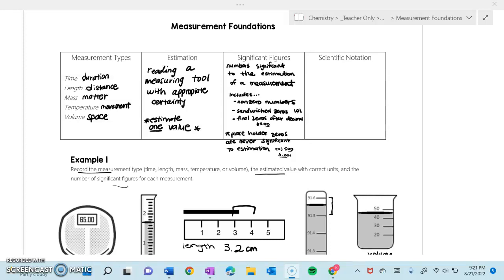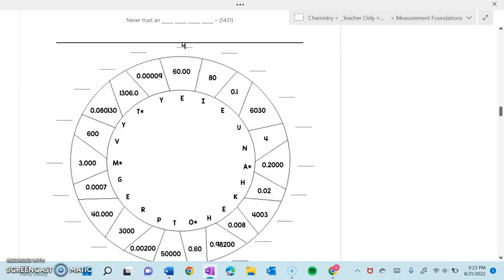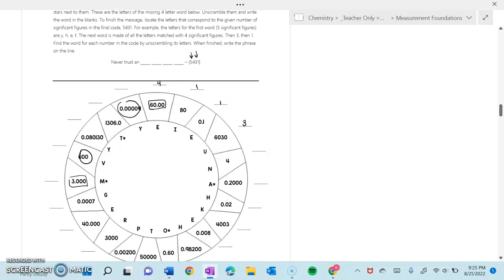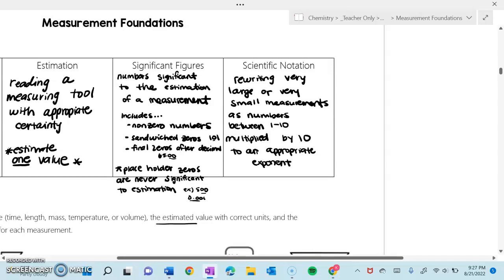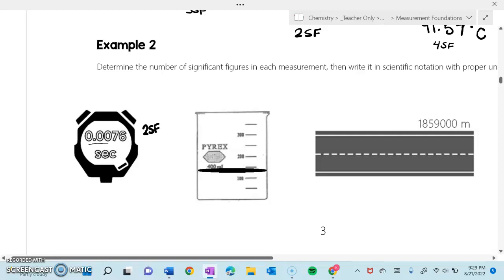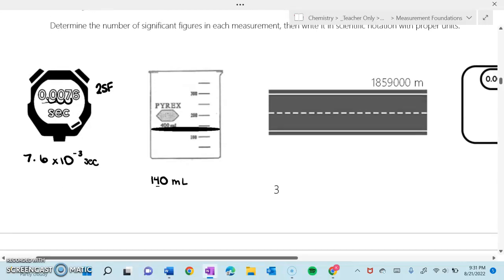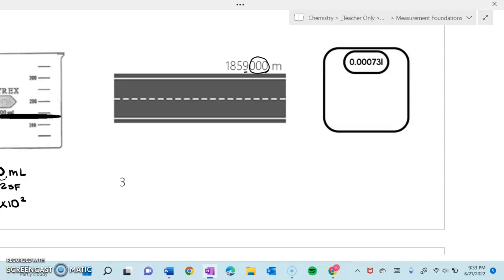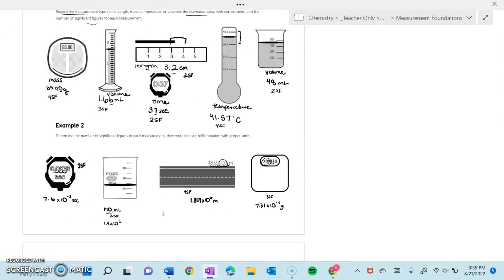Part 2 Measurement Foundations Notes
Measurement Types, Estimation, Significant Figures, Scientific Notation